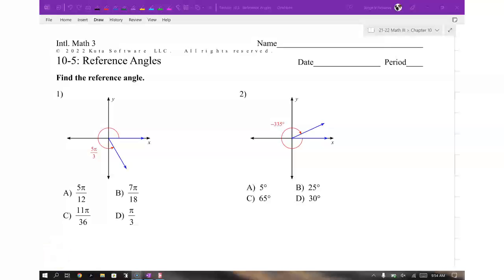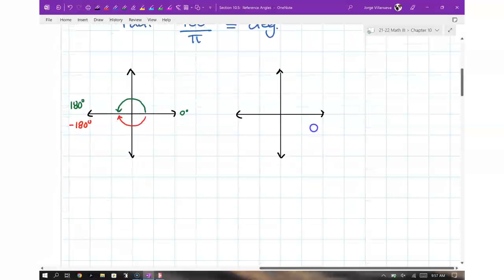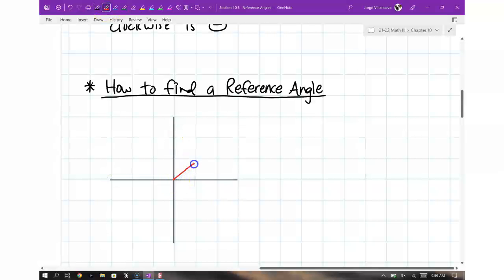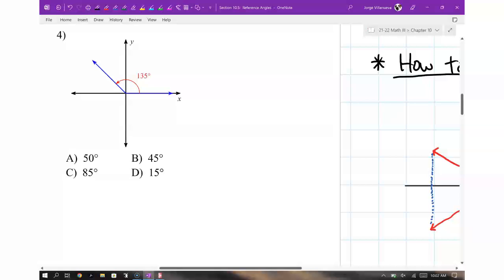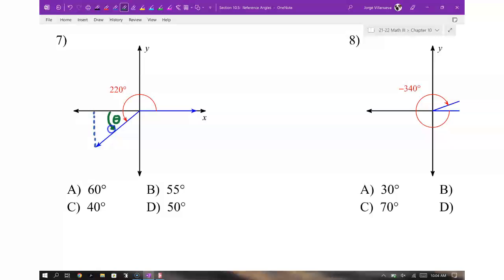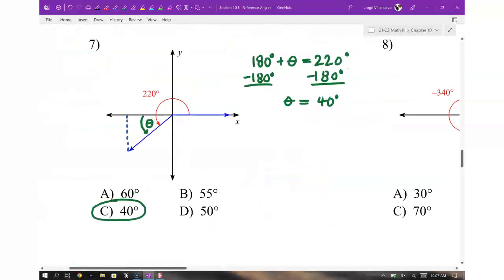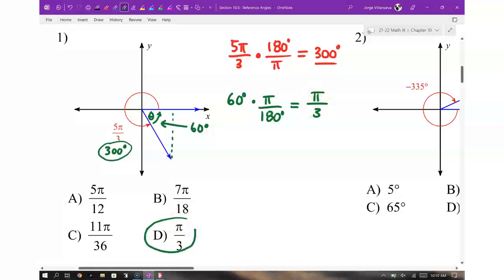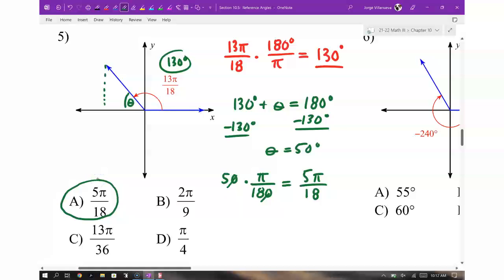Section 10.5: Reference Angles